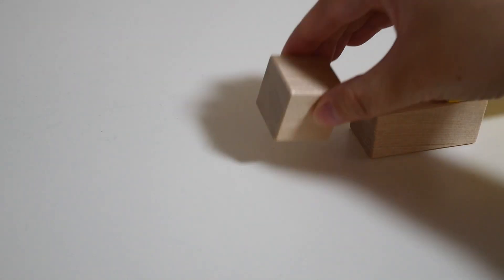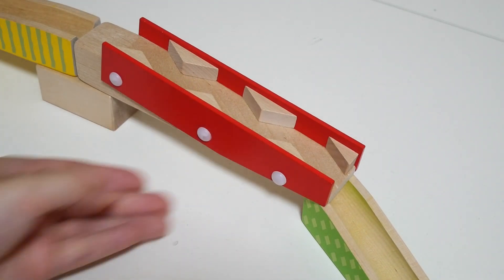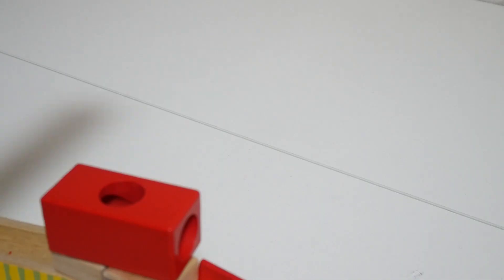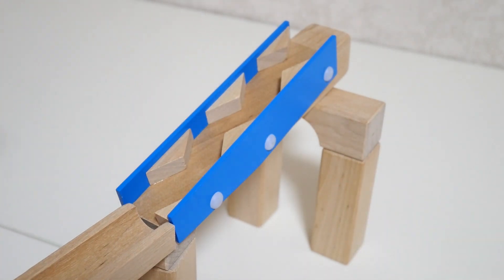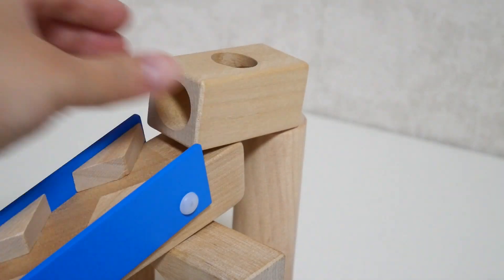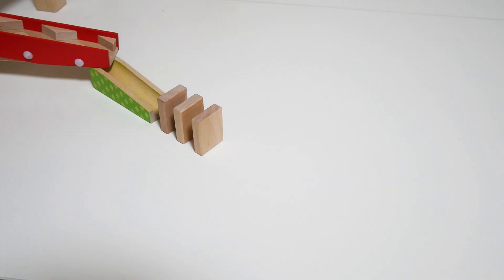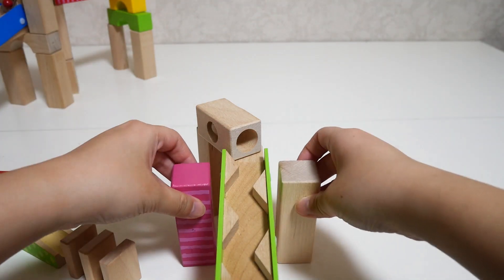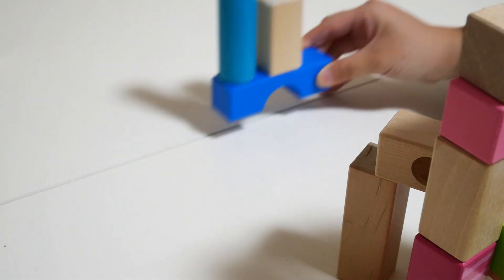Marble Run Wooden Colorful Course # 47 ☆ Imaginarium Marble Course Introduction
We have created a "Marble Lancet" course from Imaginarium!
The marble ball rolls while ringing the sound of a bell.
It passes many specs such as metallophone, wave course, and straight course.